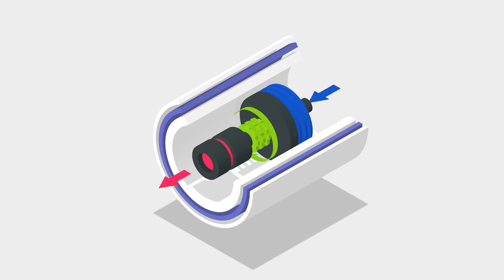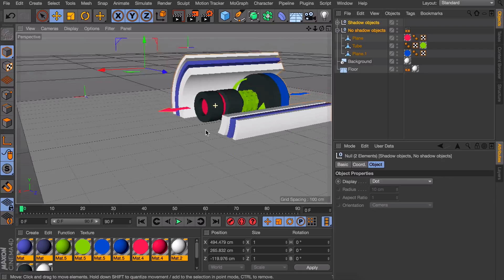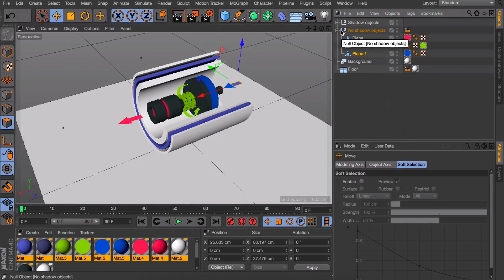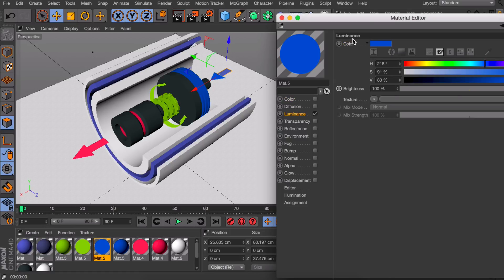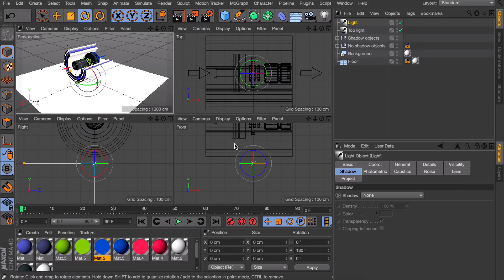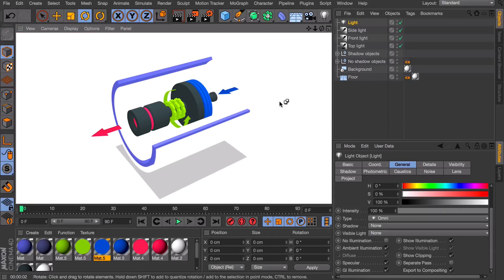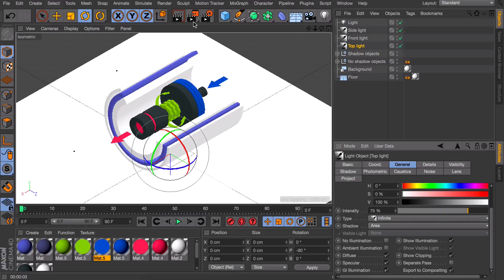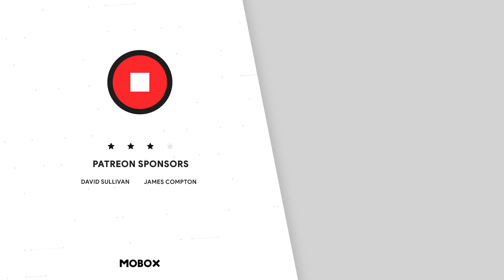Easy Flat Studio Lighting - MAXON Cinema 4D Tutorial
In this beginner MAXON Cinema 4d motion graphic tutorial we are going to be taking a look at how to create this simple and easy 2D flat studio lighting setup. This gives your 3D model a 2D flat shading look that is perfect for explainer videos. This technique is also great for engineering animations, and other explainer type animation.